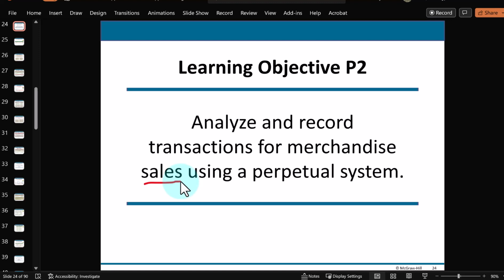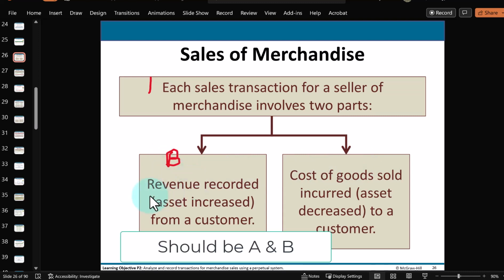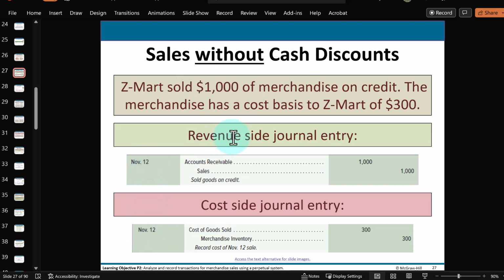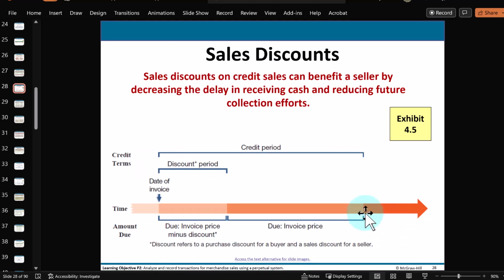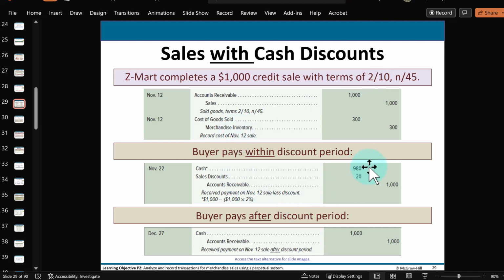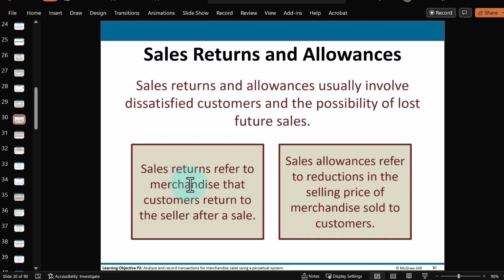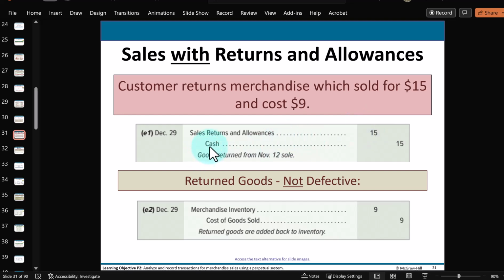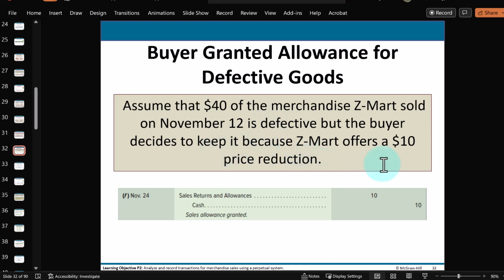Chapter 4, Part 3 - Accounting for the Sales of Merchandise Inventory